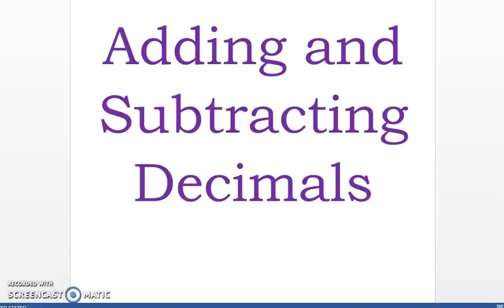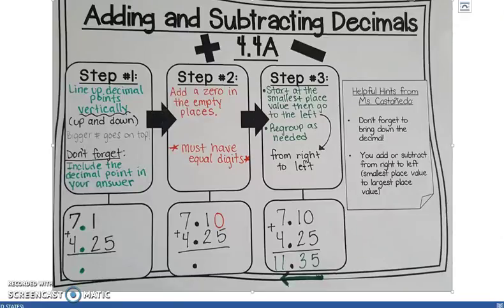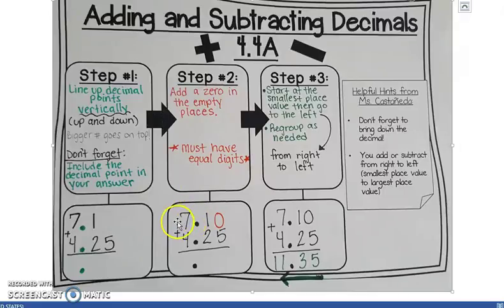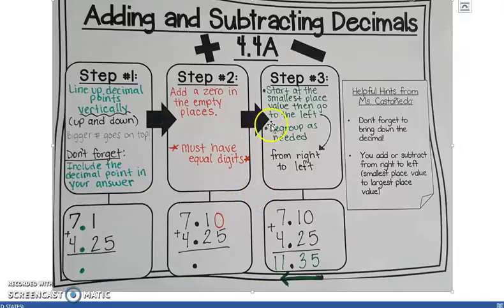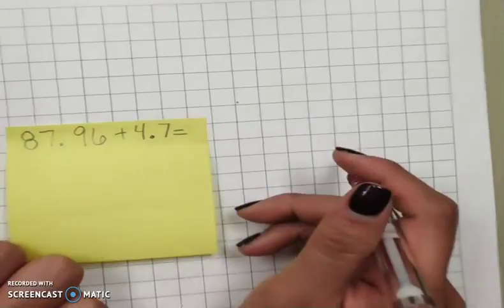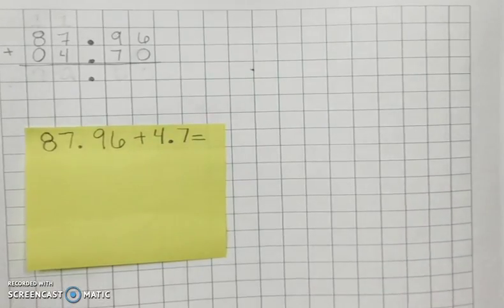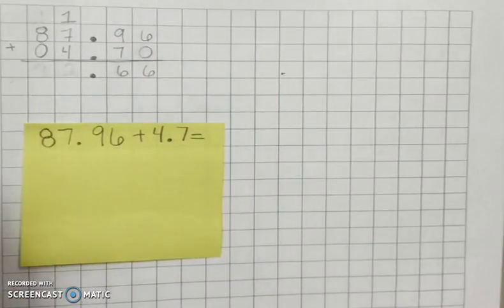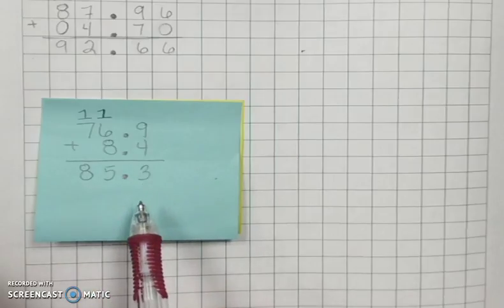Adding and Subtracting Decimals Part 1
A short lesson on adding decimals.